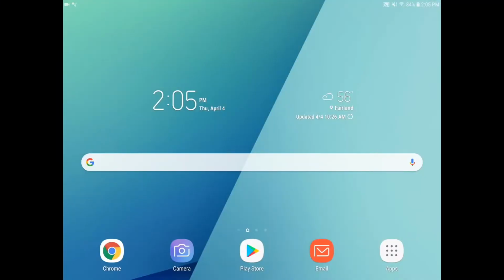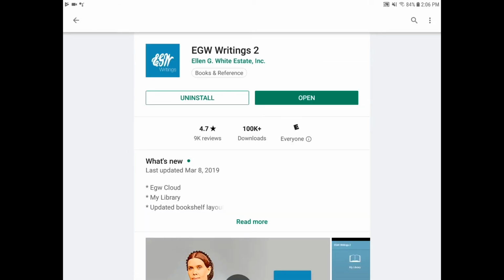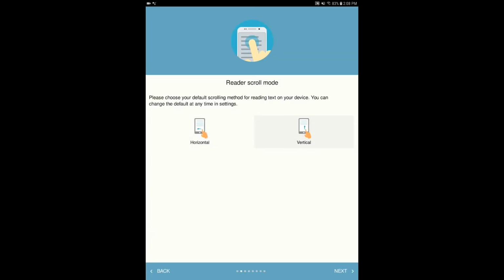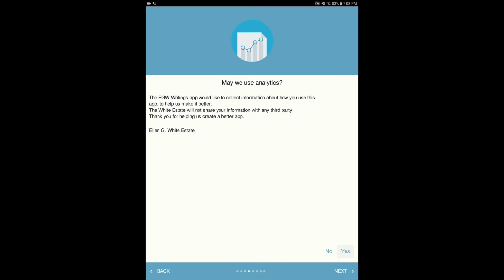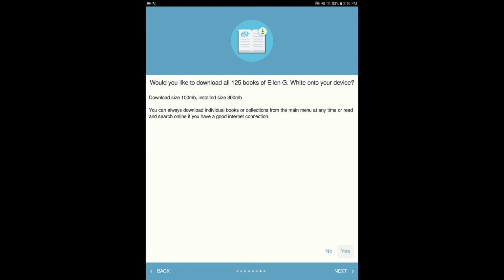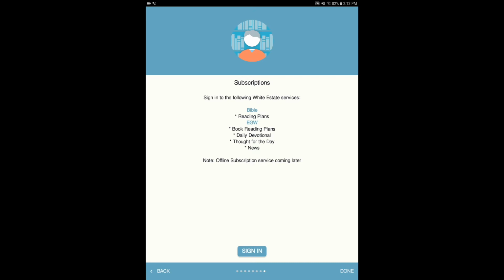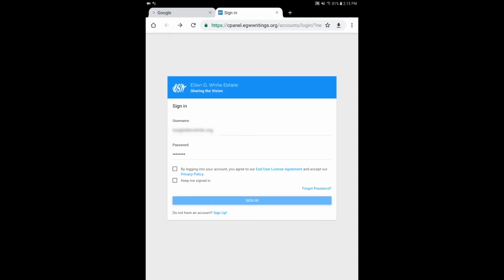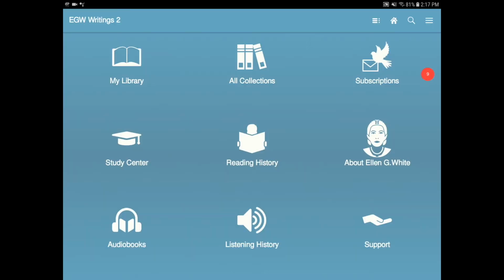EGW Writings 2 for Android - How to install and setup the app from Google Play for the first time.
EGWWritings EllenWhite SeventhdayAdventist | This video tutorial will help guide you through a first time install of EGW Writings 2 for Android. Understand what each of the install wizard screens do for a time time clean install. How to sign up for or reset your password or sign into EGW Cloud.

EGW Writings now has books available in 133 languages and the app menus in 16 languages. You can download the EGW Writings 2 for: Android, iOS, macOS, Windows and Web. It enables you to read online or download the content for full offline access to the Complete Published Writings of Ellen G. White.

Ellen G. White (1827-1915), was a spiritually gifted nineteenth century writer whose works are still making a revolutionary impact upon millions of live worldwide. During her lifetime she wrote more than 5,000 periodical articles and 40 books and 50,000 pages of manuscript. Today, more than 120 titles are available in English. She is noted as the most translated American author. Her writings cover a broad range of subjects, including religion, education, social justice, relationships, evangelism, prophecy, publishing, nutrition, and management. Her life-changing masterpiece on living a Christian life, Steps to Christ, has been published in more than 170 languages. Seventh-day Adventists believe that Ellen White was appointed by God as a special messenger to draw the world's attention to the Bible and help prepare people for Christ's second coming. From 17 years of age when she accepted her call to when she died 70 years later, God gave her approximately 2,000 visions and dreams. Ellen G. White is also regarded as the co-founder of the Seventh-day Adventist Church.

We need your financial support to continue making available for free the Writings of Ellen G. White to the world through our apps and websites. We also need your donations to translate her books into more languages.